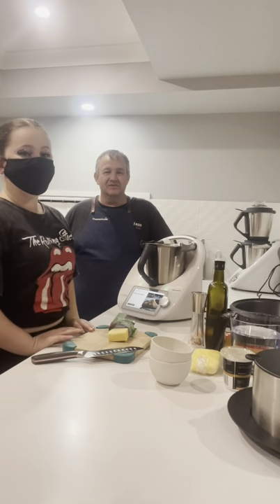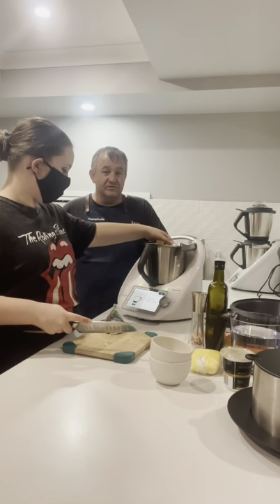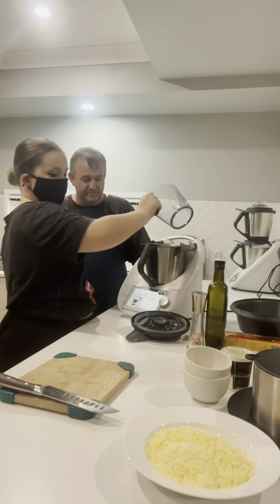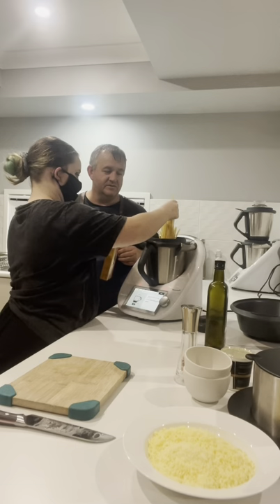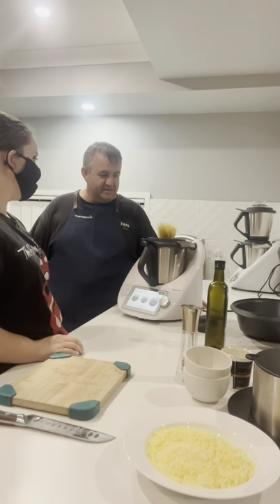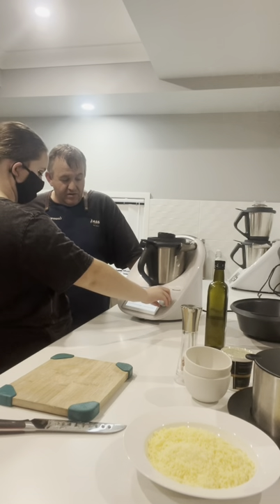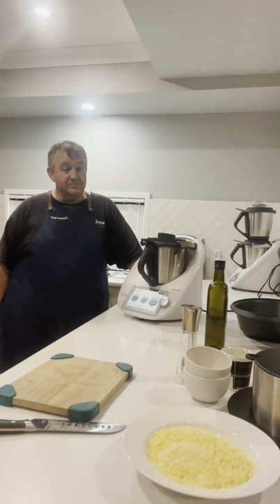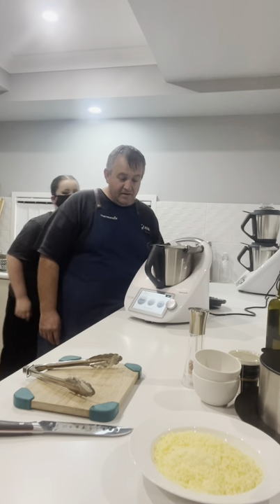Fettuccini Alfredo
Fettuccini Alfredo for dinner tonight 🤤